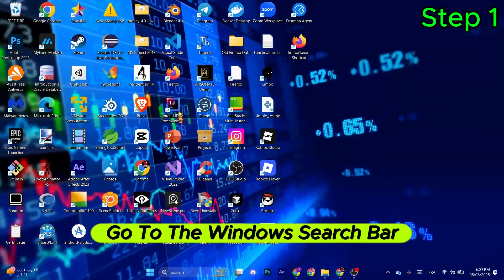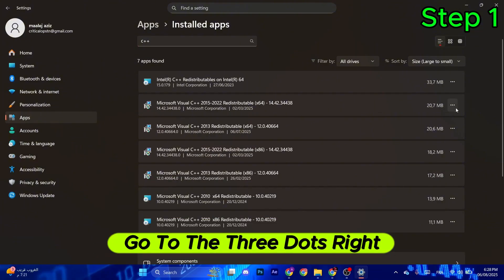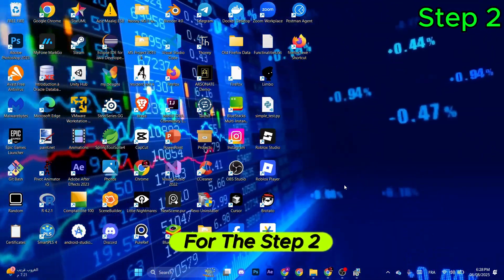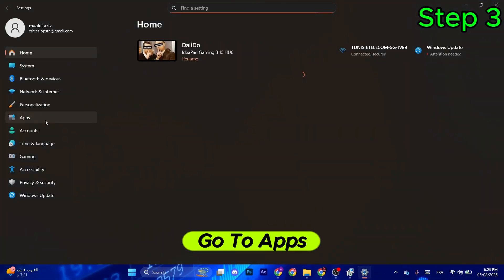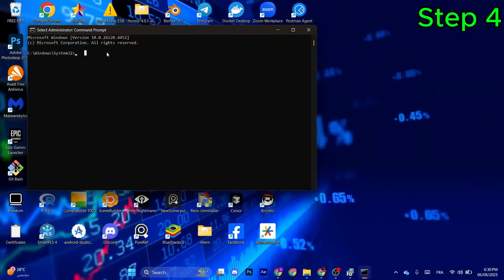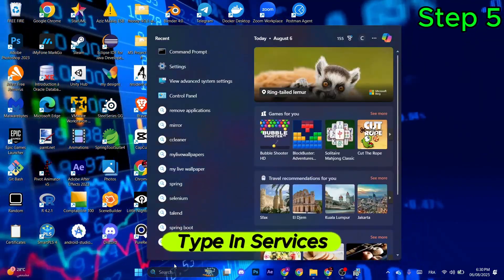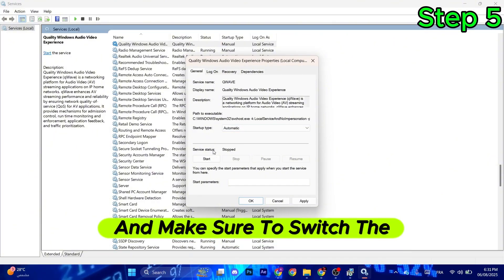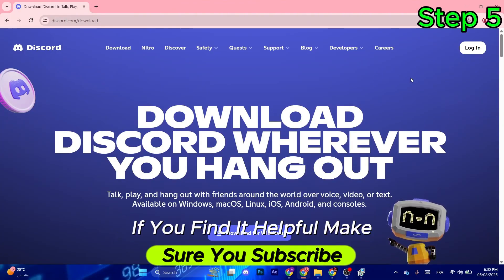How to Fix JavaScript Error Occurred in the Main Process (2025 Guide)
Getting the “A JavaScript error occurred in the main process” popup on Discord, Skype, or other Electron apps? This 2025 step-by-step guide shows you how to fix it quickly.

✅ What’s covered:

What causes this JavaScript error

How to delete corrupted app data

Fixing broken app updates and settings

Works for Discord, Microsoft Teams, Skype, etc.

Supports Windows 10 & 11